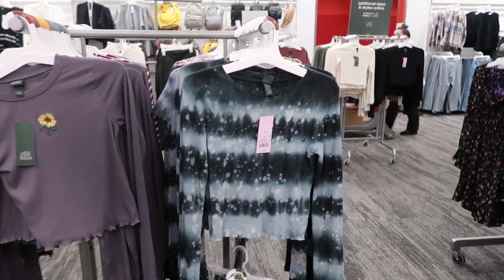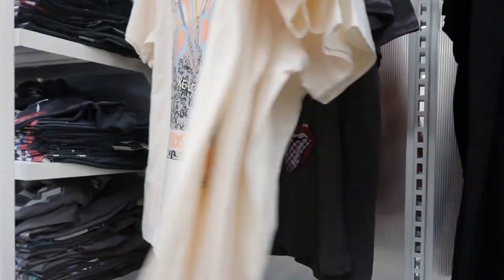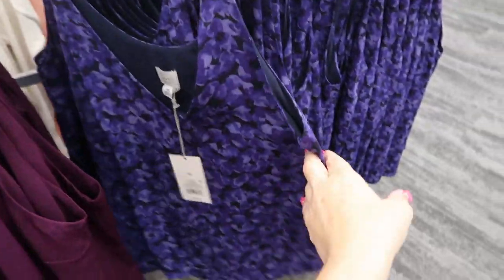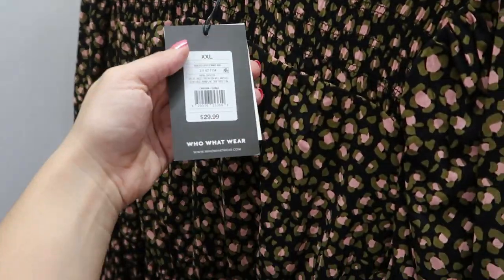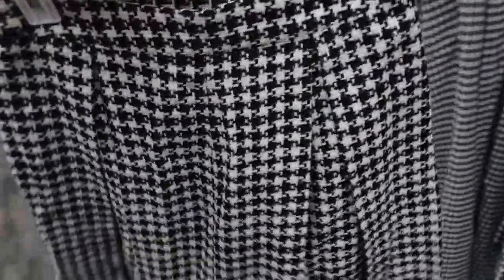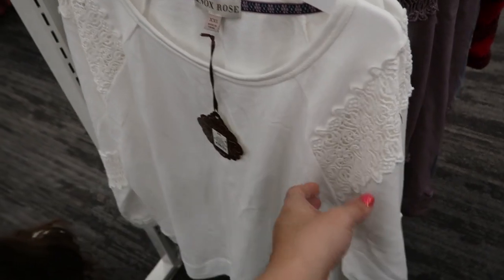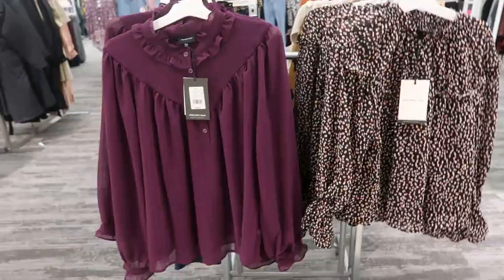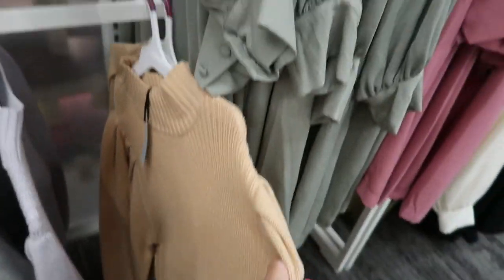TARGET SHOP WITH ME 2020 | NEW TARGET CLOTHING FINDS | AFFORDABLE FALL & WINTER FASHION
Hi Ladies hope you enjoy this TARGET SHOP WITH ME 2020. If you like new FALL & WINTER  Target CLOTHING FINDS make sure you like this video and I will keep sharing AFFORDABLE FALL FASHION.
Long Sleeve Fitted Rib-Knit T-Shirt - Wild Fable™
Long Sleeve Round Neck Snap Front T-Shirt - Wild Fable
Cropped Hoodie - Wild Fable™
Oversized Sweatshirt - Wild Fable
Oversized Hoodie - Wild Fable
High-Rise Vintage Jogger Pants - Wild Fable™ Tie-Dye Beige
Leopard Print Love Short Sleeve Graphic T-Shirt
Leopard Print Heart Graphic Sweatshirt
The Rolling Stones Lips Short Sleeve Graphic T-Shirt
$19! Feathered Cord Puffer Jacket - Wild Fable
Long Sleeve Collared Boilersuit - Universal Thread
Sweatshirt - Universal Thread
High-Rise Tapered Cropped Pants
Long Sleeve Button-Down Shirt - Universal Thread
Long Sleeve Labette Denim Woven Shirt
High-Rise Distressed Straight Cropped Jeans
High-Rise Flare Jeans - Universal Thread
Ruffle 3/4 Sleeve Blouse - Universal Thread
Essential Tank Top - A New Day
Long Sleeve Everyday Blouse - A New Day
Long Sleeve Button-Front Blouse - A New Day
High-Waisted Leggings - A New Day
Bell Long Sleeve Boat Neck T-Shirt - Who What Wear
Zebra Print Faux Fur Jacket - Who What Wear™ Brown
Long Sleeve Sweater Dress - Who What Wear
Puffer Jacket - Who What Wear
Birdcage Midi Skirt - Who What Wear
Striped Turtleneck Pullover Sweater - Who What Wear
Leopard Print Puff Long Sleeve A-Line Dress - Who What Wear™ Pink
high-Rise Paperbag Pants - Who What Wear
Rhinestone Sweatshirt-Who What Wear
Puff Long Sleeve Mock Turtleneck Knit Top - Who What Wear
Embroidered Sweatshirt - Knox Rose™ Black
Long Sleeve Embroidered Knit Top - Knox Rose
Trim Details Novelty Sweatshirt - Knox Rose
French Terry Hooded Sweatshirt - Prologue
French Terry Jogger Pants - Prologue